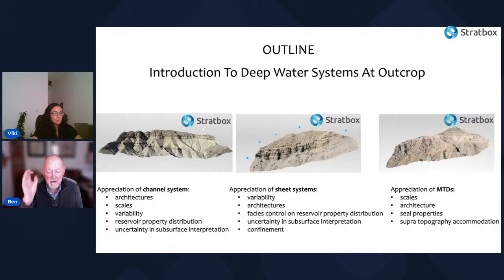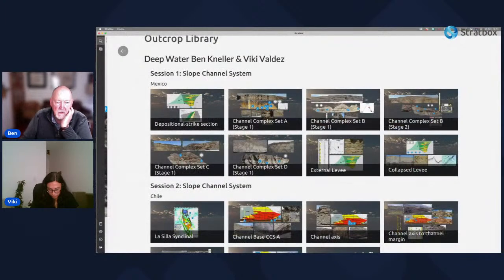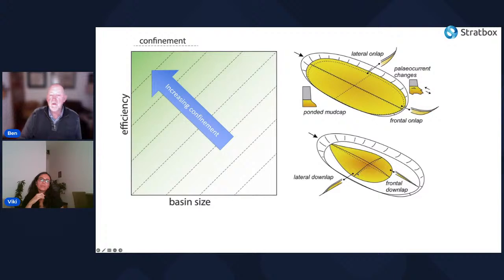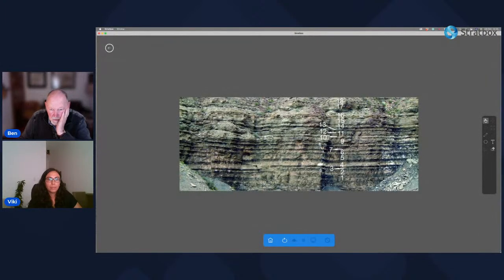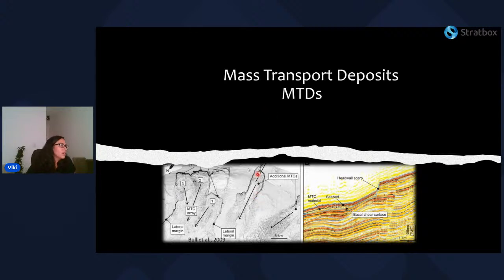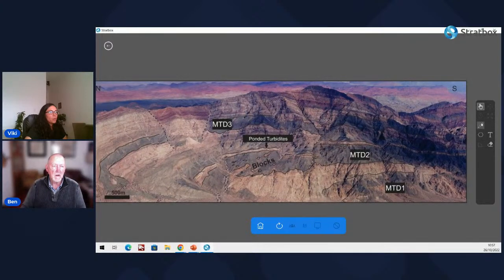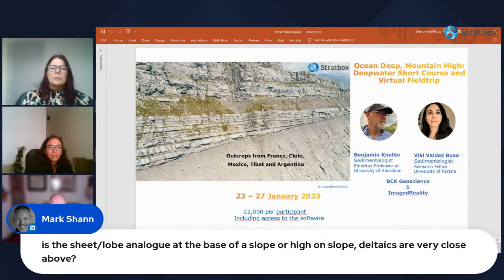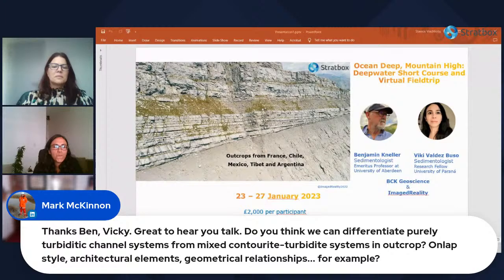Ocean Deep, Mountain High: An Introduction To Deep Water Systems At Outcrop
Deepwater depositional systems in the subsurface are amongst the most important containers for fluids of all kinds — hydrocarbon reserves, sequestered CO2, stored methane and hydrogen, and water. Their complexity, variability, and the sub-seismic scale of many of the features that govern fluid flow within them underscore the importance of outcrop analogues, which have formed the basis of most of the models that are used to predict reservoir performance. We will provide a quick overview of deepwater systems with the use of outcrop analogues, and demonstrate how visualization tools can allow us to access and compare multiple systems, often in remote and/or mountainous environments.